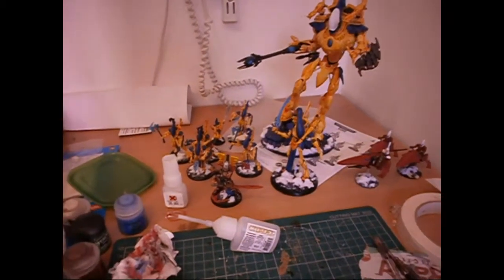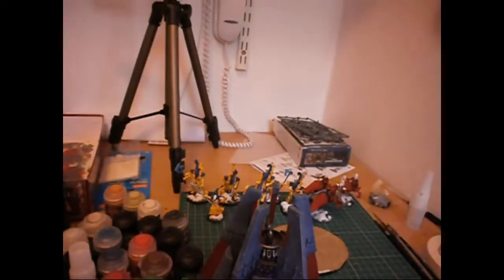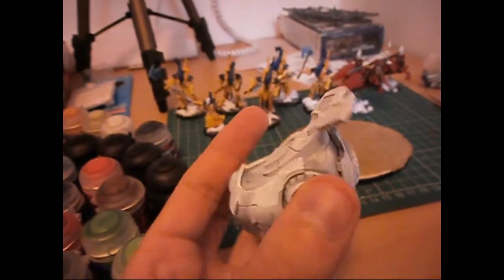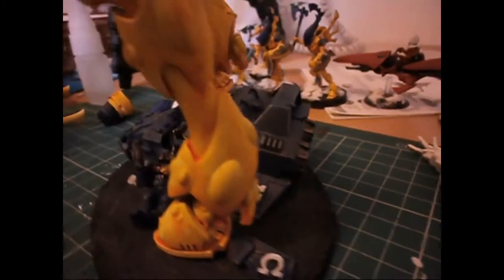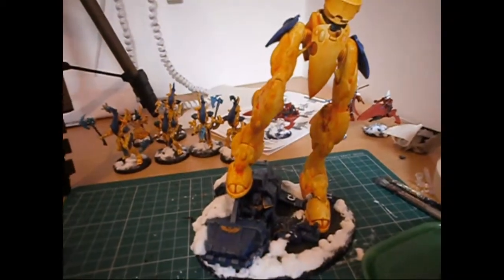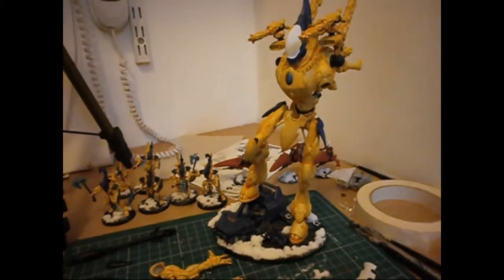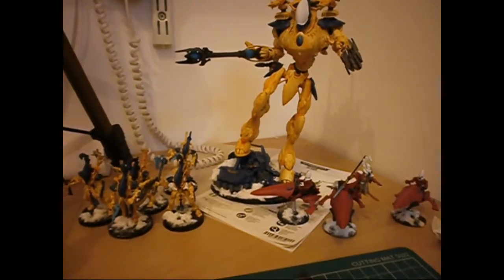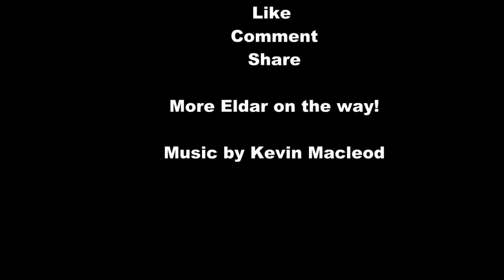Warhammer 40k Wraithknight update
A look at my shiny new Wraithknight.